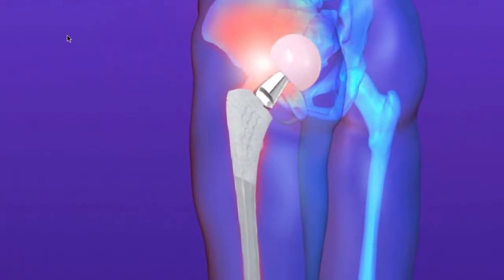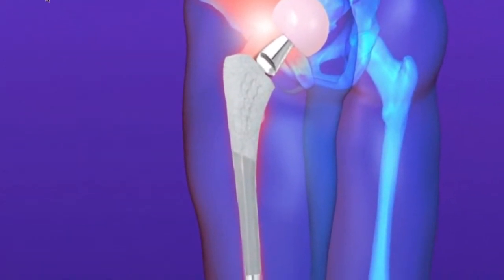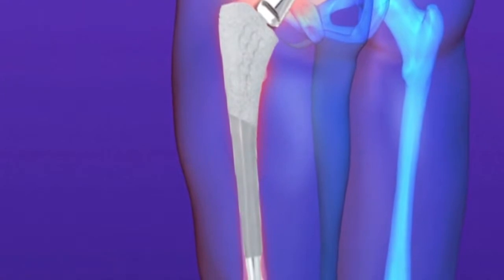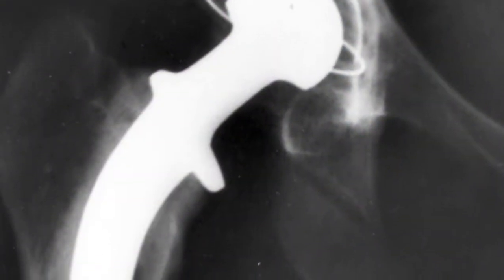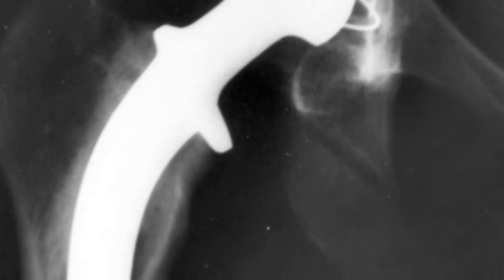Stryker Hip Implant -- Significantly Worse Failure Than Some Others